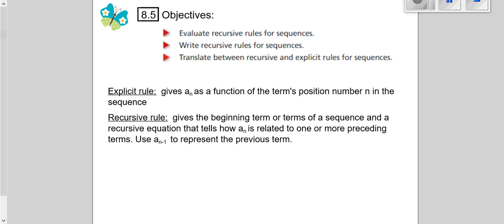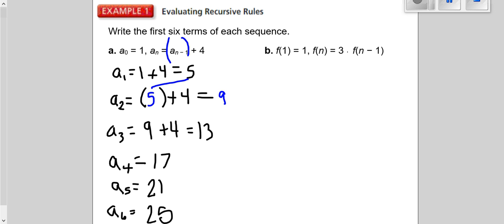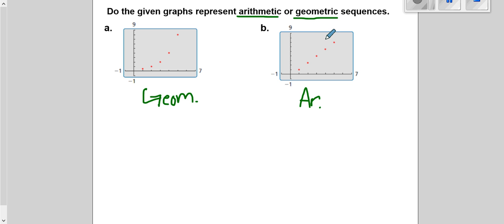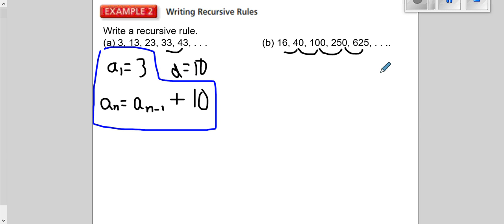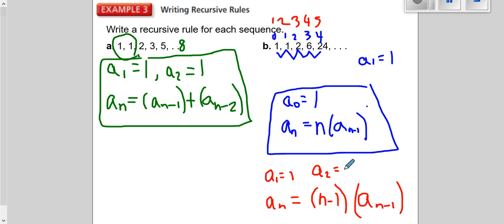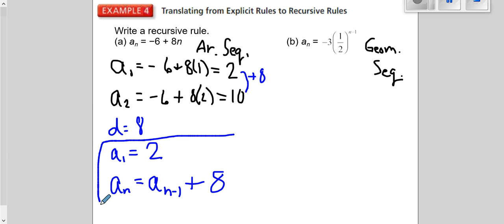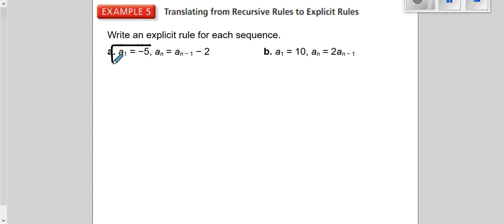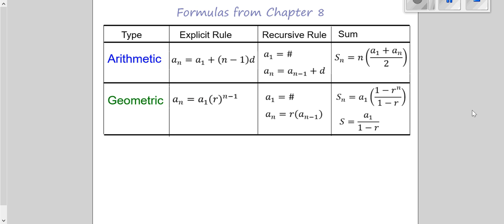8 5 Recursive Rules with Sequences